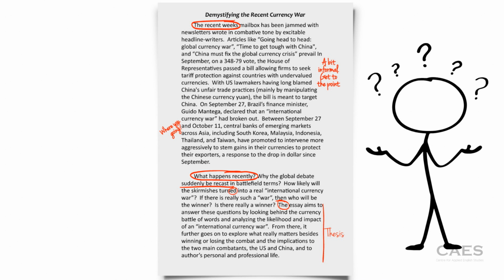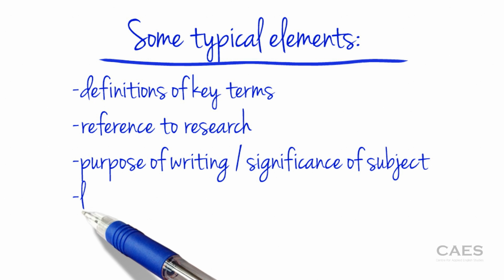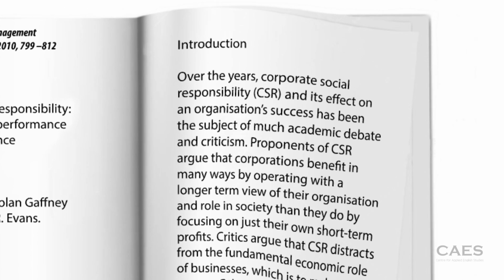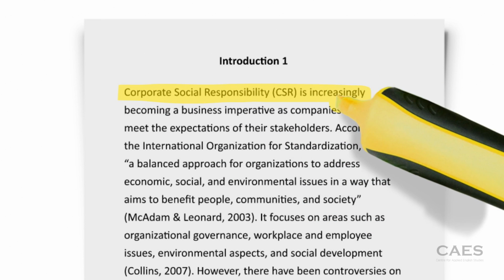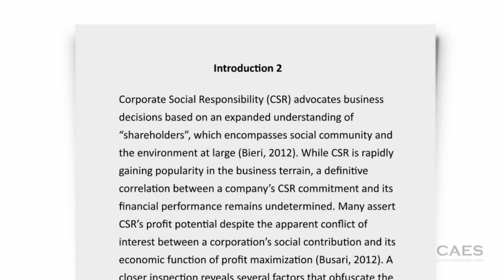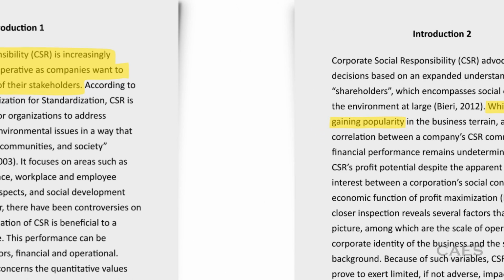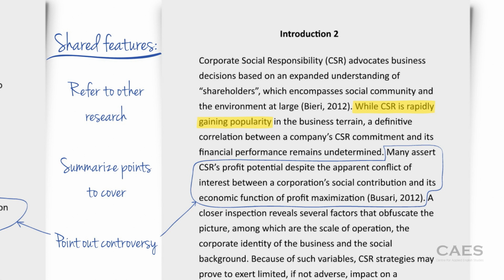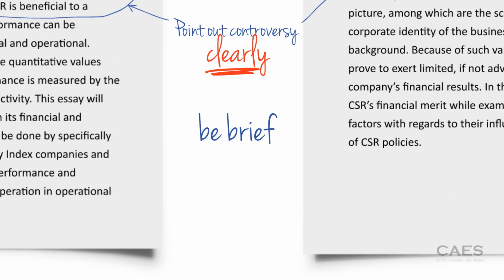Writing an introduction for an academic essay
This micro-lecture explains some of the key functions of an introduction in an academic essay with examples.